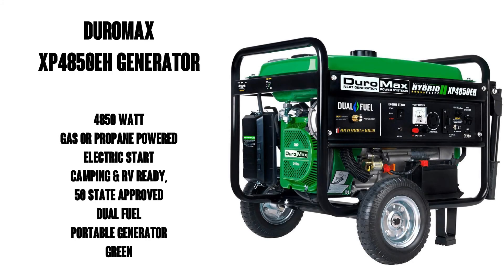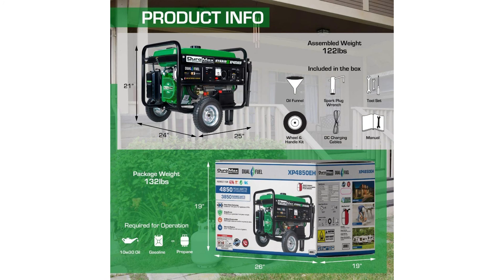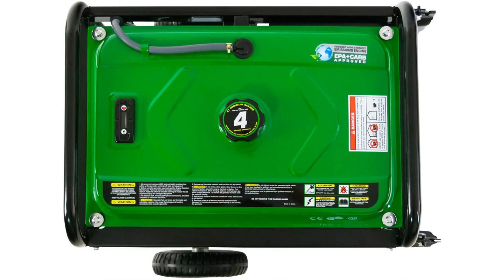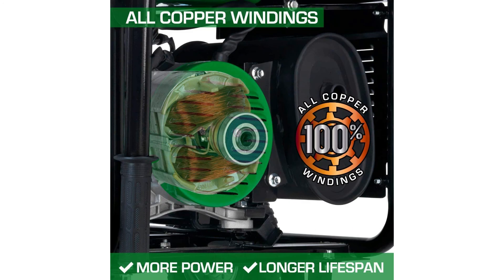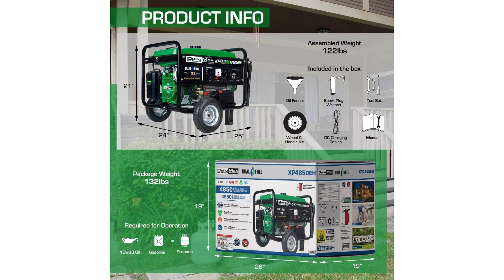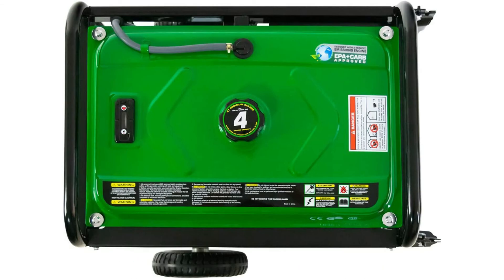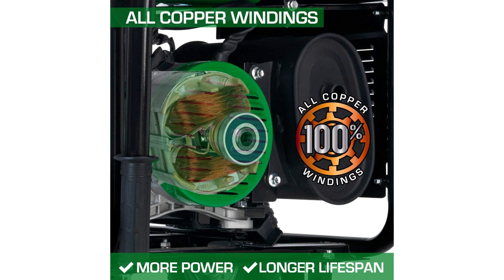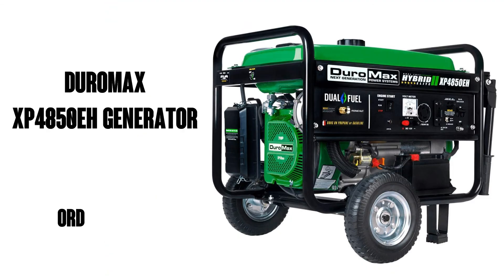DuroMax XP4850EH Generator-4850 Watt/Gas Review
Plenty of Power – With 4,850 starting watts and 3,850 running watts, this unit can handle heavy loads, from lights and a refrigerator to a home air conditioner and high amperage power tools
Dual Fuel Technology – This generator runs on gasoline or propane, giving you the freedom and flexibility of fuel choice
Powerful Engine – The DuroMax 210cc OHV engine is a workhorse that provides plenty of power to handle multiple jobs, from powering high voltage appliances to heavy duty power tools
MX2 Technology - Get the maximum power from each of the 120-volt receptacles. Choose between operating the generator at both 120V and 240V simultaneously, or at 120V only with full power. Ideal for usage with RVs
Fully Featured Power Panel – The power panel includes a wide selection of outlets for maximum compatibility in your applications including: (2O) 120V household GFCI outlets and (1) 120/240V 30A twist lock outlet. The panel also includes a voltmeter and 12V DC charging posts for charging external batteries